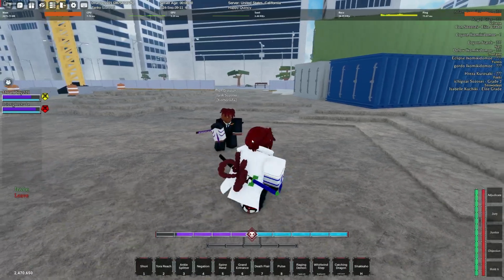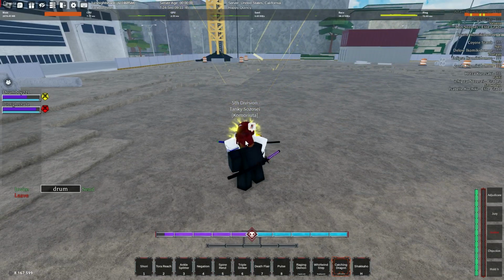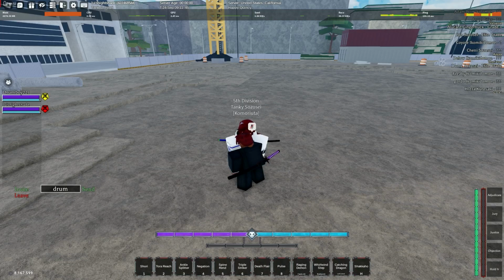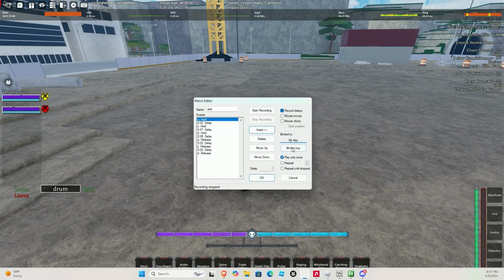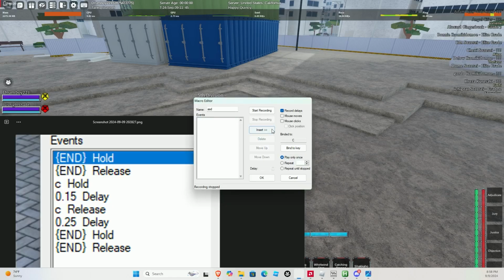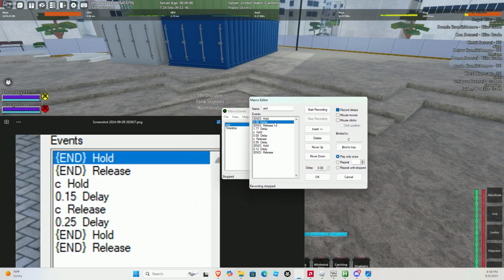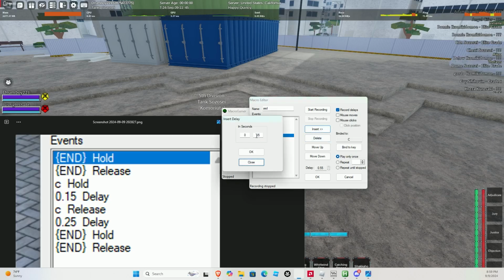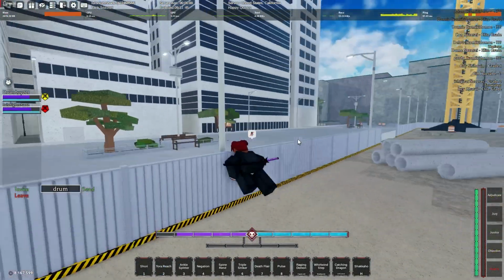Judgement C Bug Macro Tutorial Type Soul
Creidt for the video @CheapOptimization